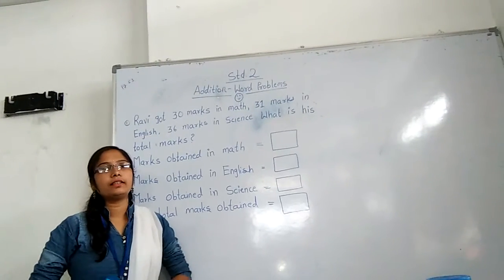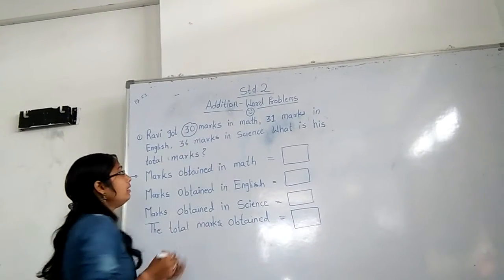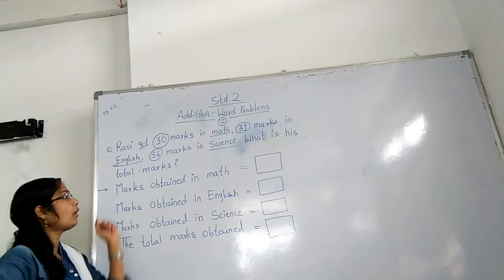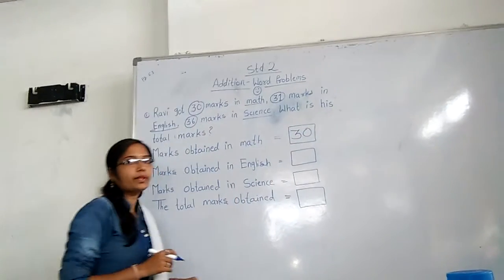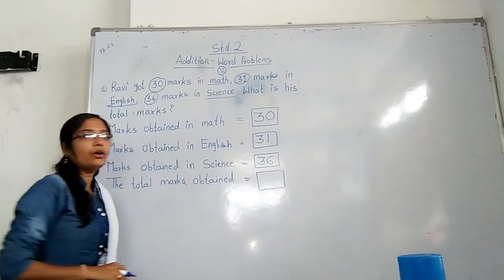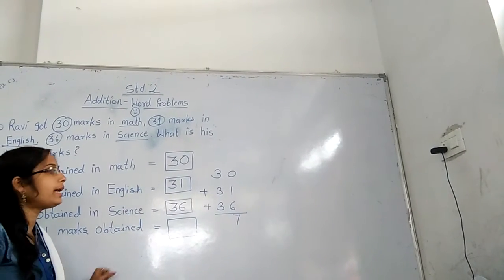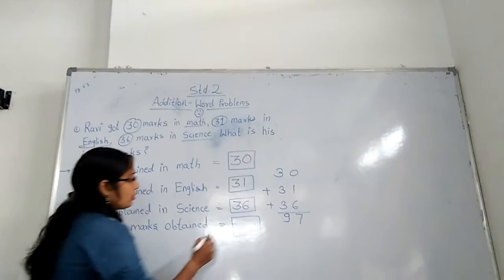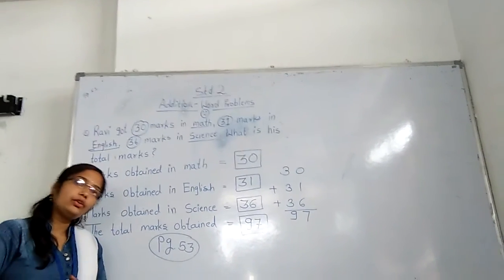Addition word problems std 2😊